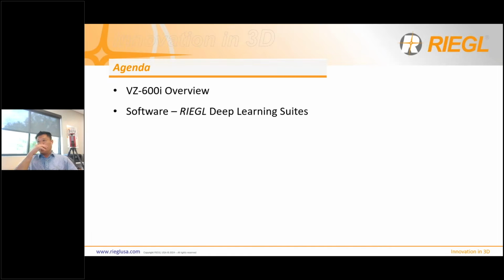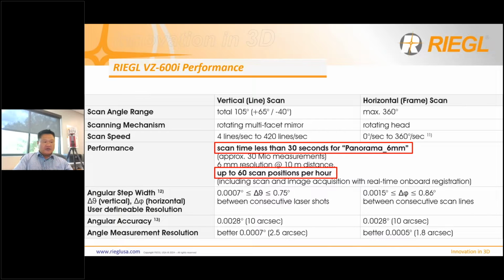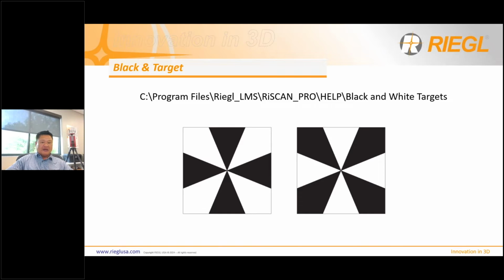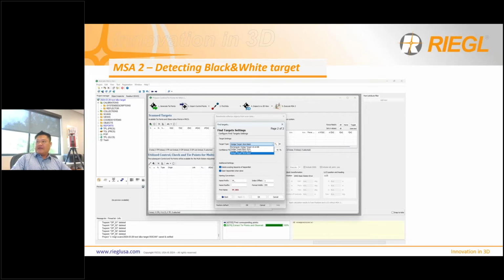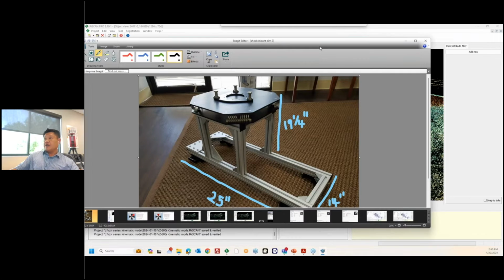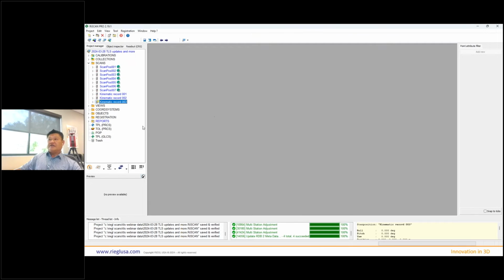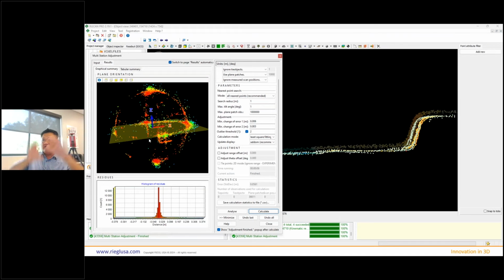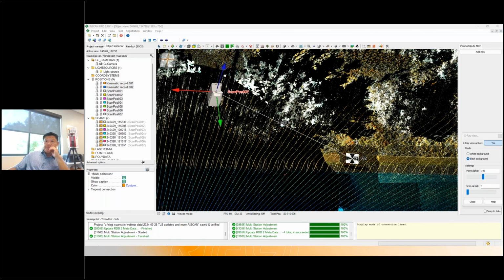RIEGL VZ-i Series - From TLS to MLS, By Tan Nguyen, April 2024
Tan Nguyen, TLS Division Manager with RIEGL USA presents “RIEGL VZ-i Series - From TLS to MLS”. Watch as this webinar provides an overview of the software - RiDLS, black and white target recognition and TLS to MLS workflow.